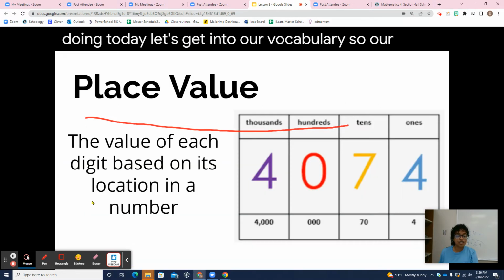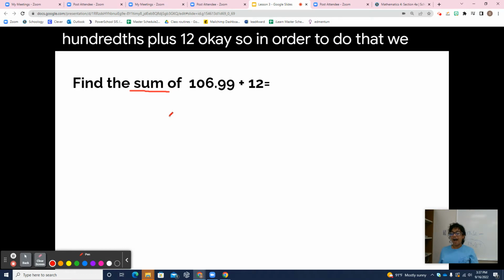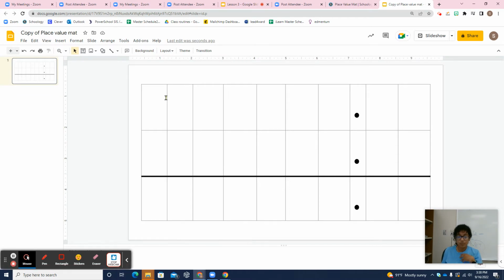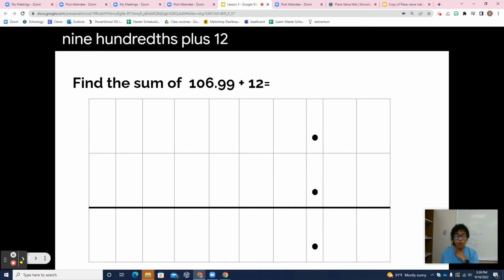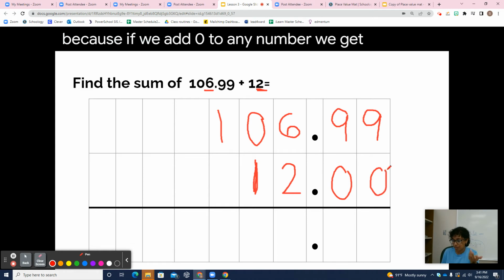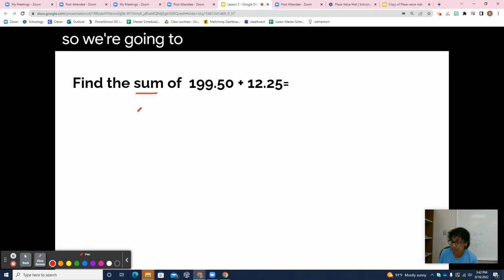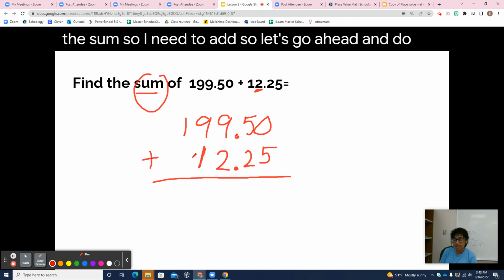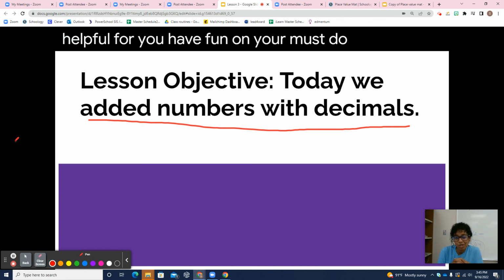4th Grade Unit 2 Lesson 3--- 5th Grade Unit 2 Lesson 5